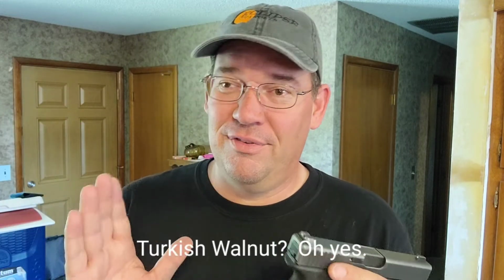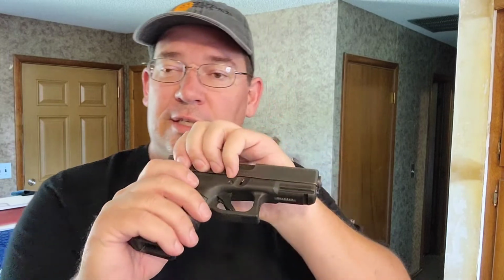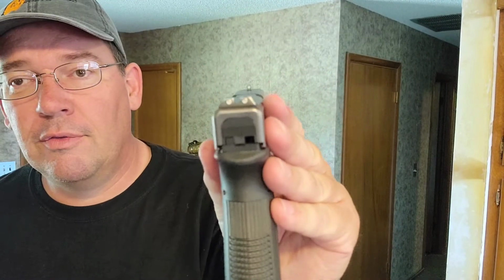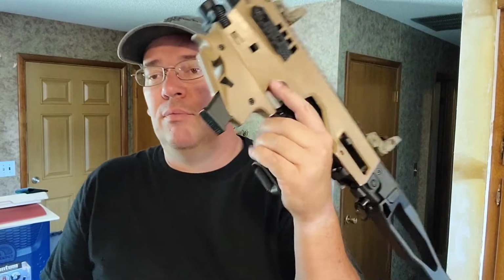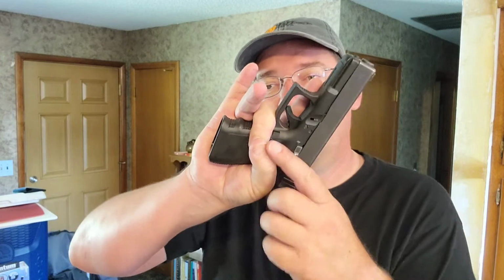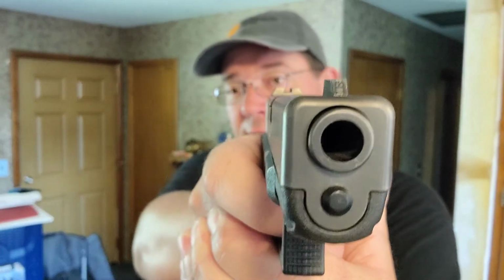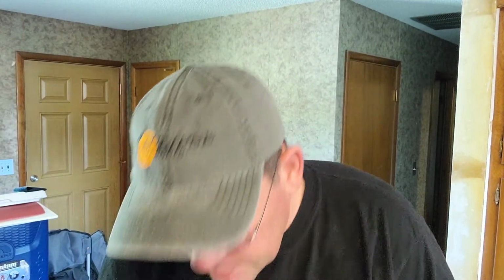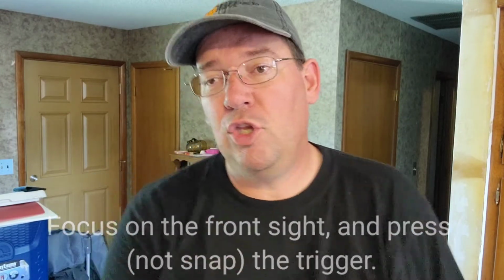Get a grip!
Holy heck!  Skip to 16min or so.

So a buddy asked about a Glock specific grip.  I got this grip from Jeff Cooper in an article he wrote a whole bunch of years ago.  I think it was Cooper.  I can't even remember the magazine that published it, it was that long ago.

Anyway, I hope this is helpful.  The most important thing to remember is that...    Practice doesn't make perfect.  Practice makes permanent.  Perfect Practice makes permanently perfect.  If you are proficient in a flawed practice, you will be better off than any armchair general that read something about it online one time back in the day but never practiced it.

Start with something and make it into something that you can absolutely own the day with.  Cheers mates.  🍻